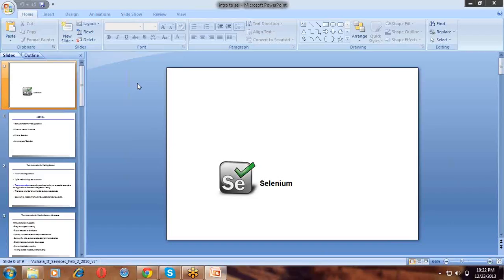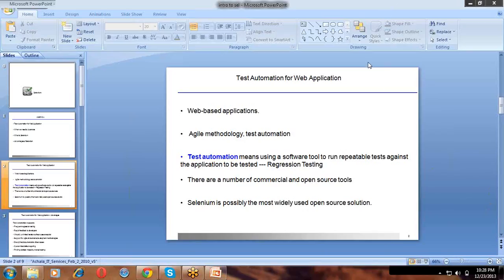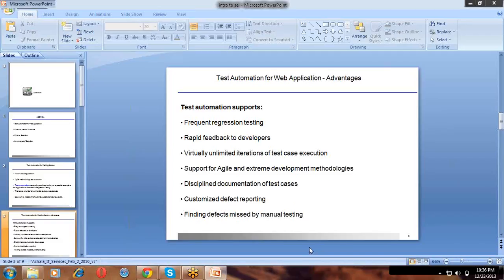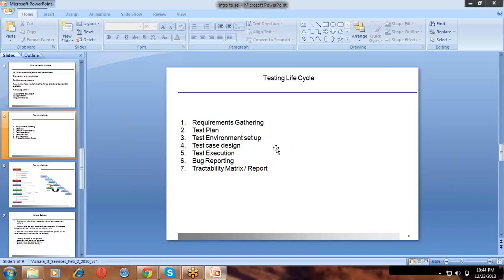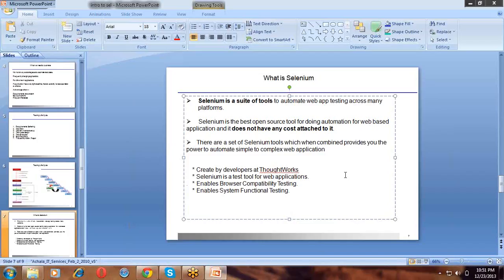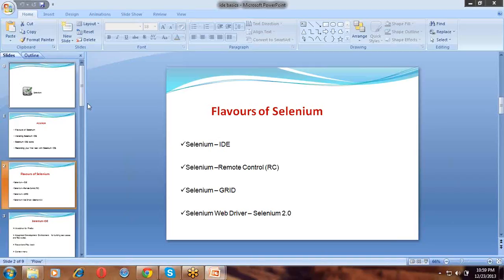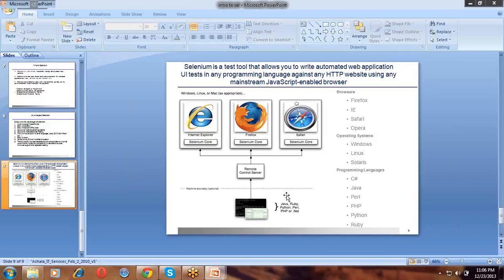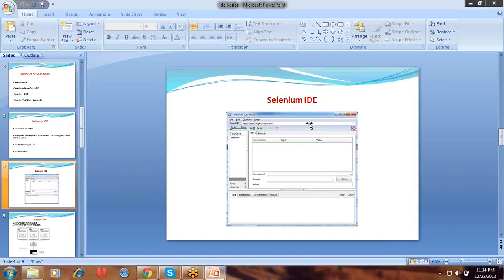2013 12 23 08 52 Selenium 01